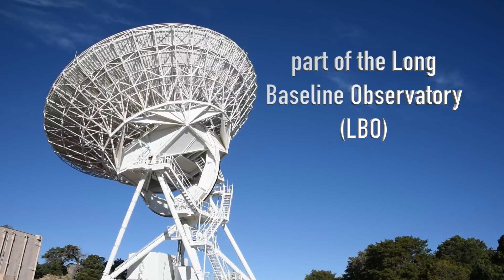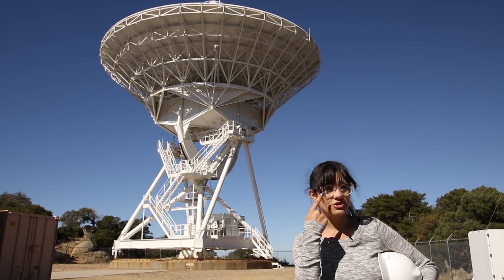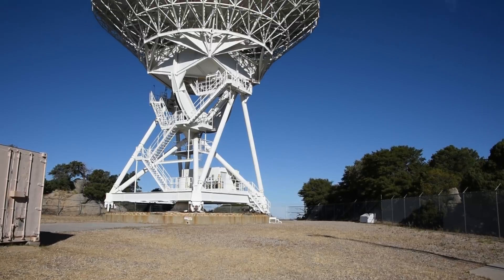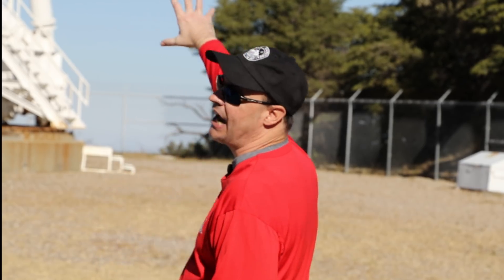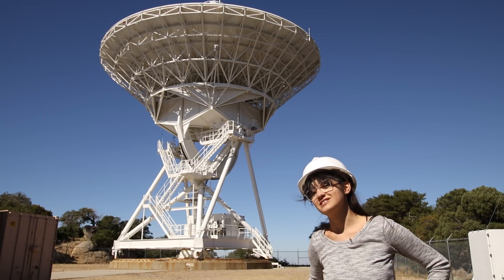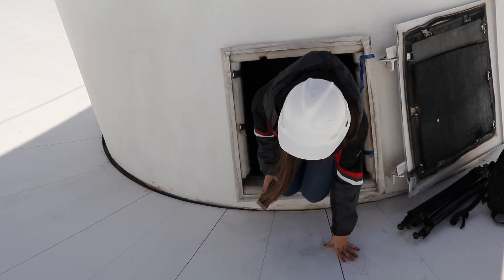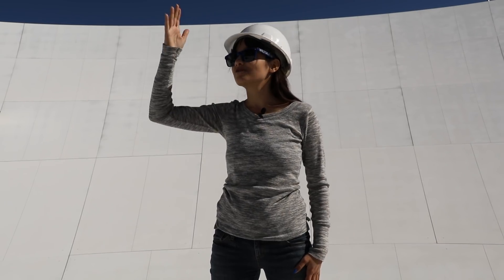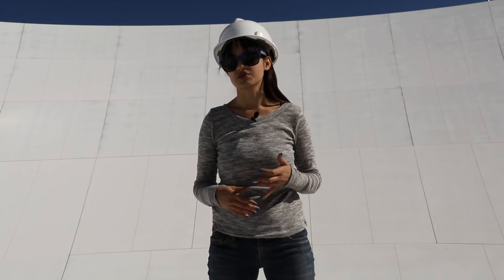Walking on a Dish - VLBA, Interferometry, and Radio Telescopes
Active Galactic takes a not-too-far trip to Kitt Peak and gets to talk on one of the VLBA radio telescope dishes! The Very Long Baseline Array spans from Arizona, to St. Croix, to Hawaii and many places in between. Come with us as we experience the VLBA with an astronomer and telescope operator!